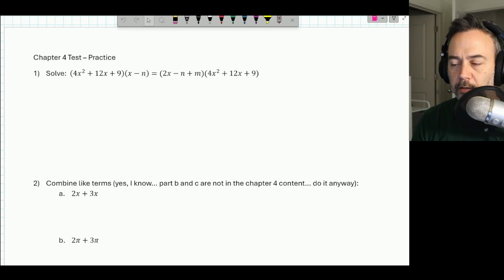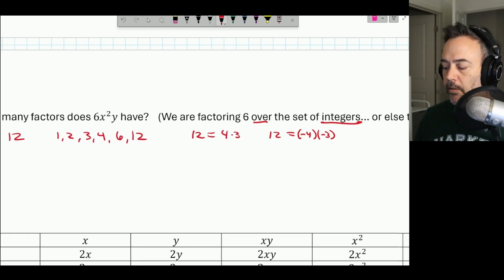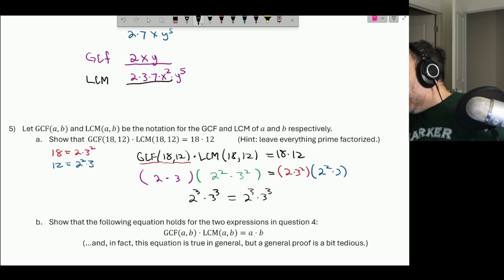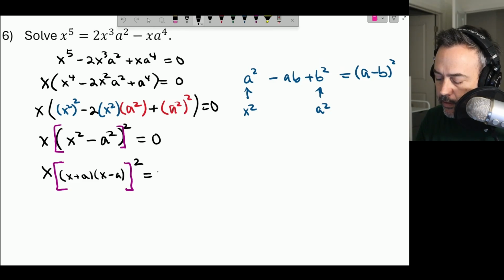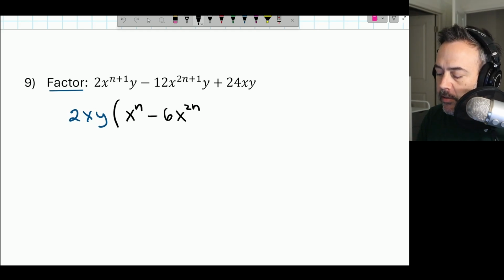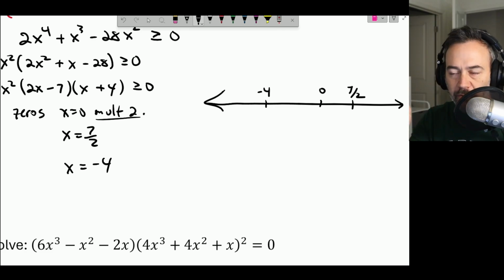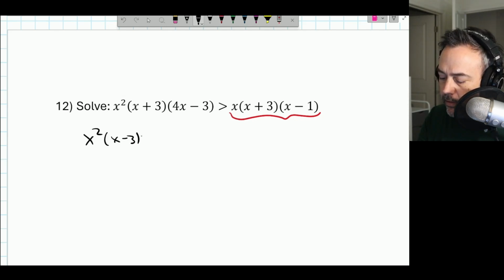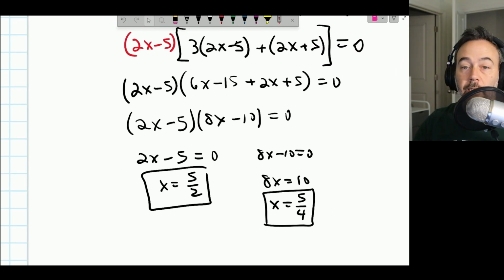Ch 4 Review with Challenging Questions!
Timestamps for the problems:

0:00 Intro
0:26 problem 1
04:23 problem 2
06:02 problem 3
09:55 problem 4
11:29 problem 5
17:41 problem 6
21:55 problem 7
23:44 I made a "-" sign error.
24:47 problem 8
26:56 problem 9
31:47 problem 10
37:52 problem 11
41:22 problem 12
46:43 problem 13